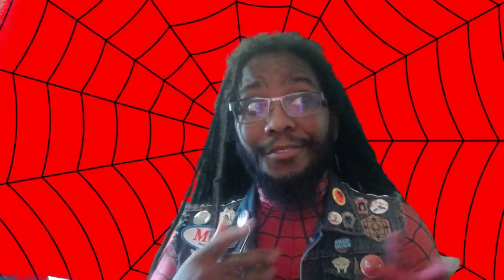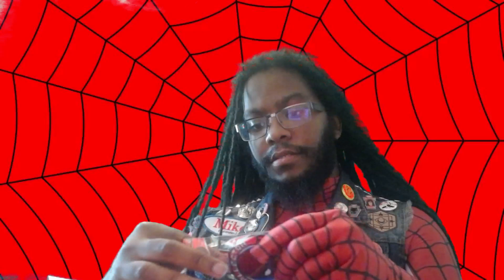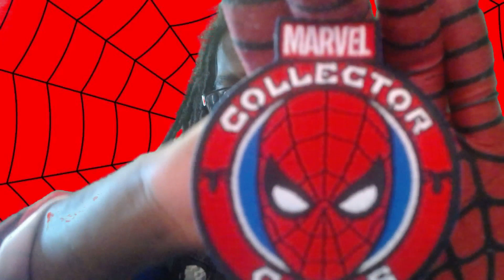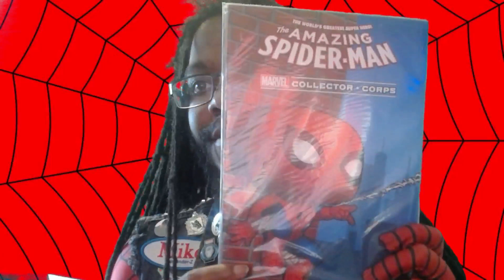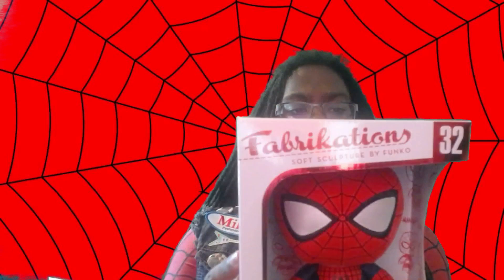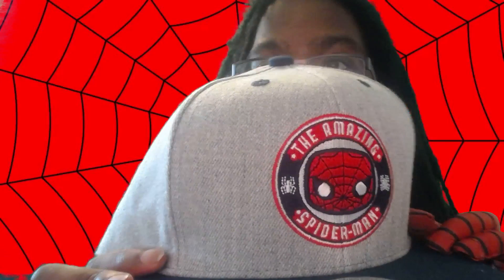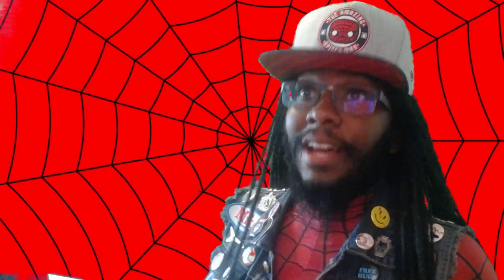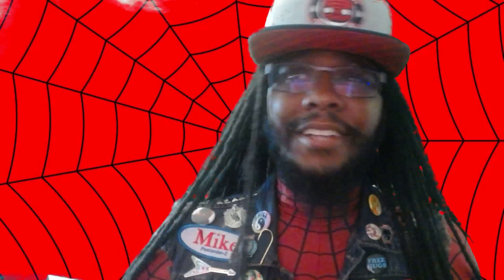Marvel Collectors Corps Spider-Man Unboxing